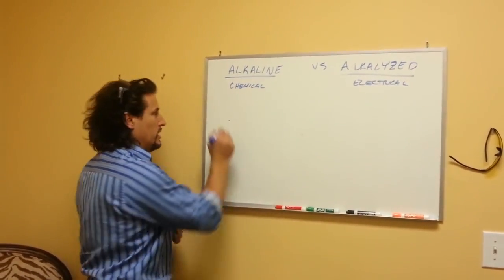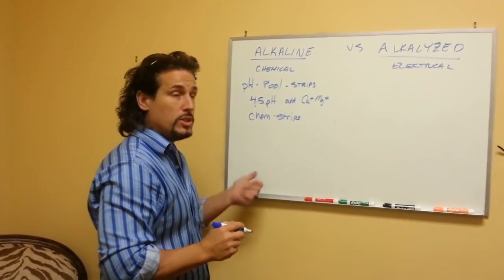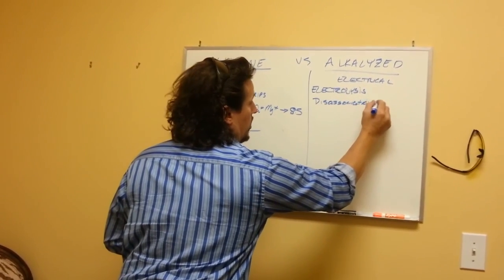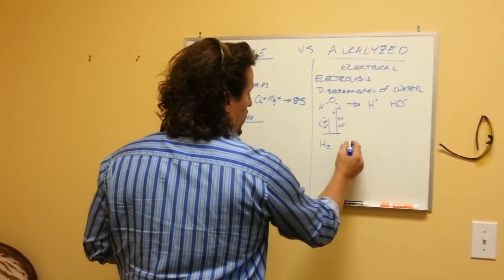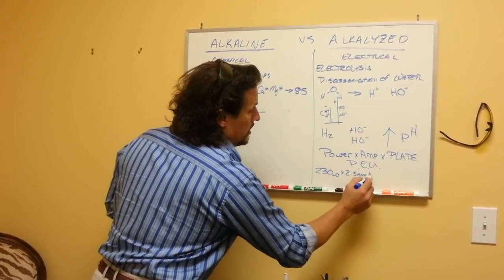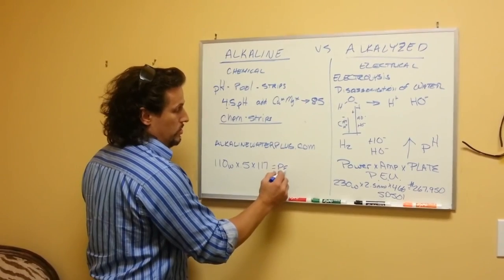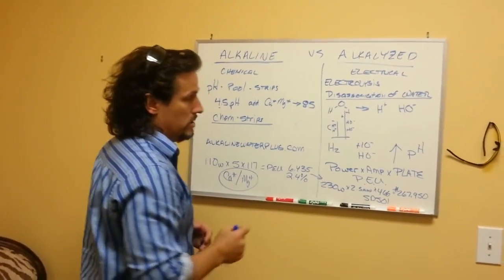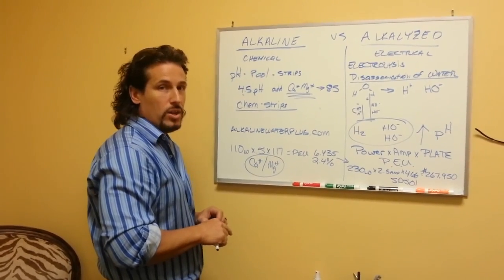Alkalized Kangen vs Alkaline Water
WIN Health Institute
1460 E. Valley Rd. Ste. 114
Basalt, CO 81621